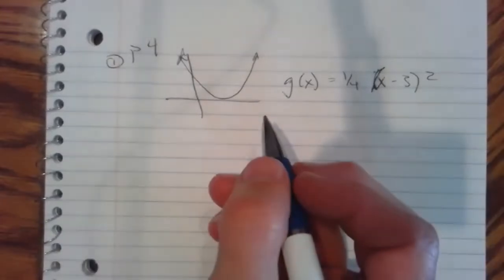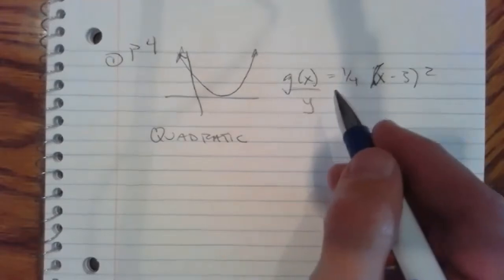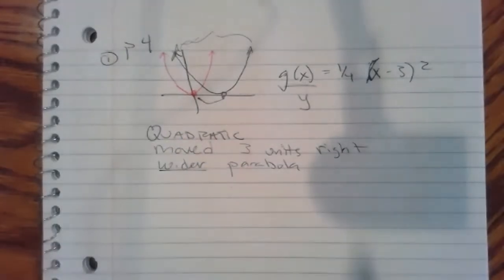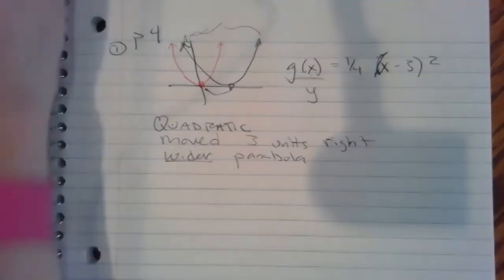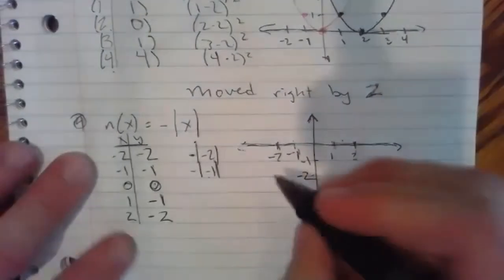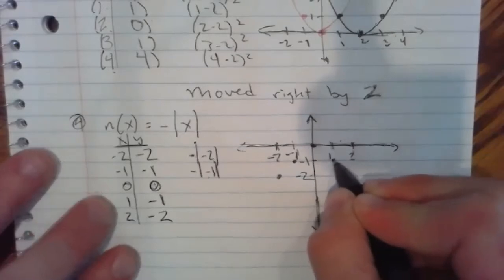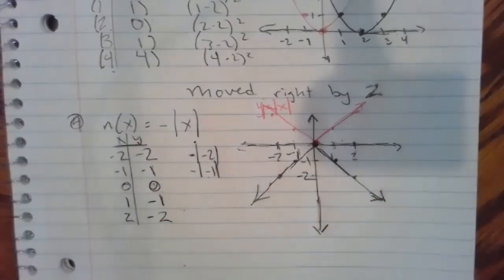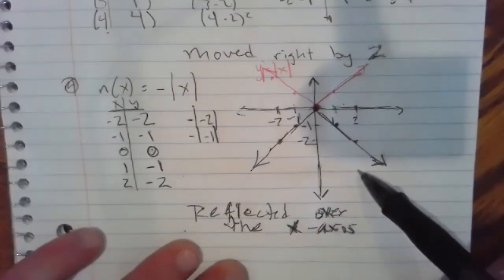Chapter 1 Section 1 page 5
Big Ideas Math Algebra 2 Page 5
This is an intro in how to compare a function with its parent function